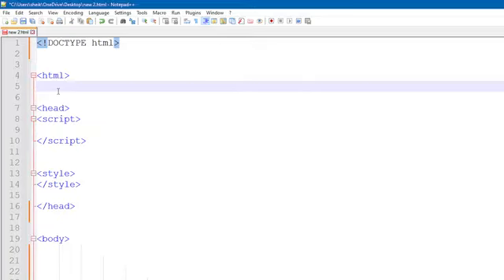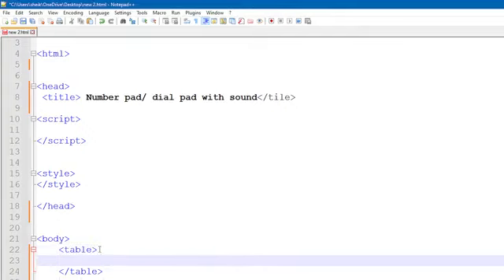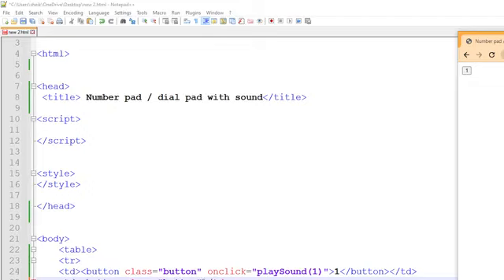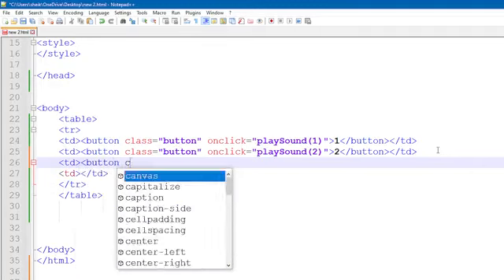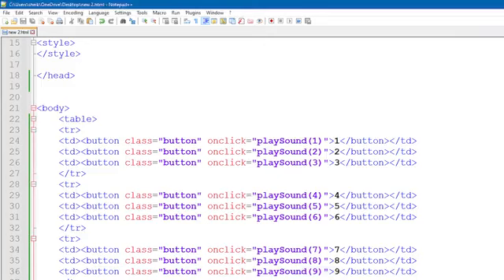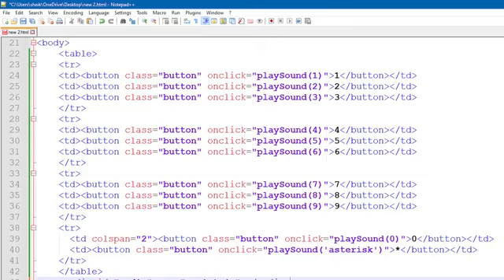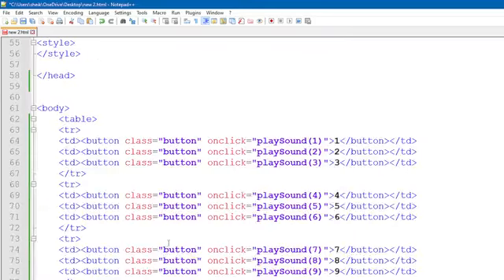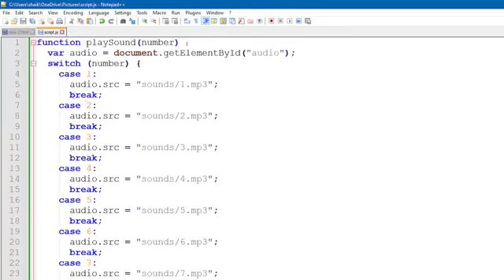Create Number / Dial Pad Using JavaScript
In this example, we create a number pad using HTML table elements with buttons for each number.

Each button has an onclick attribute that calls the playSound() function with the corresponding number or 'asterisk' as the argument.

The playSound() function takes the number as an argument and sets the src attribute of an audio element to the corresponding sound file.

The sound file paths are assumed to be in the "sounds" folder with the format "1.mp3", "2.mp3", and so on. Finally, the function plays the audio

00:00 - Use of Number pad on Website
01:11 - What we are going to do in this Tutorial
02:14 - Create a Number Pad with an HTML Table tag
13:15 - Add JavaScript Function
14:56 - Output Result